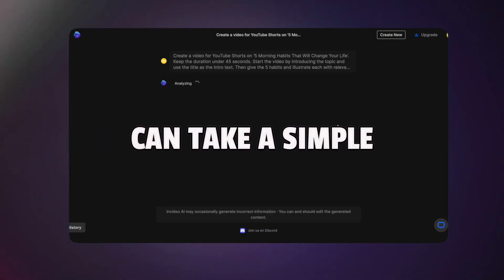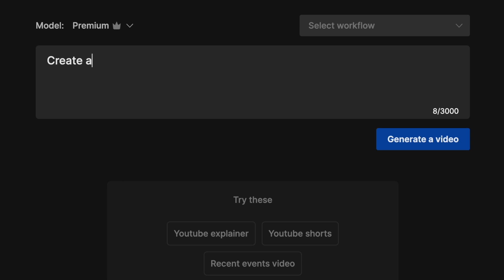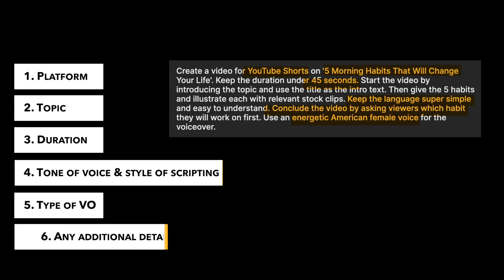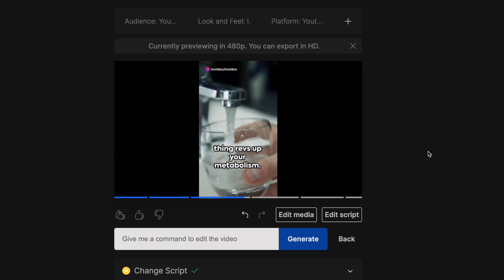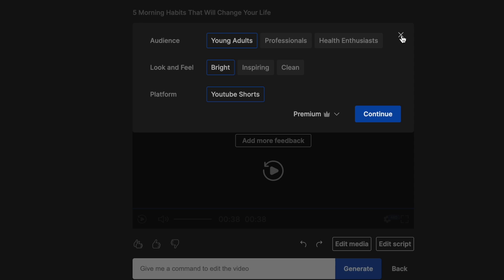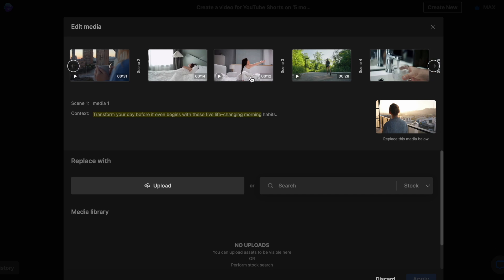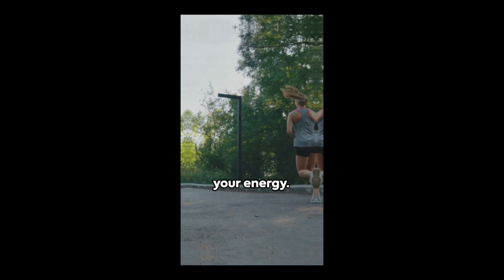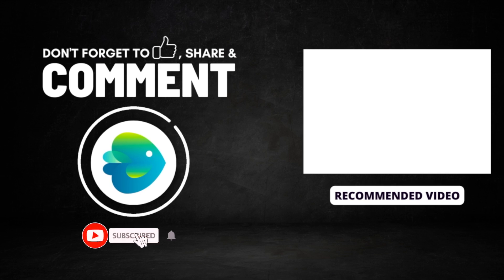This AI TEXT-to-VIDEO generator is WILD: invideo AI tutorial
The new invideo AI can take a simple prompt and turn it into a publish-ready video in under 5 minutes. Don't believe us? Check out the full tutorial where we show you how you can take a simple idea and turn it into a full-fledged video without shooting any footage or recording a voiceover or even editing any video.

Here are a few prompts you can use with invideo AI . Just edit them according to the video you want to create:

1. Create a video for YouTube Shorts on ‘5 morning habits that will change your life’. Keep the duration up to 45 seconds. Start the video by introducing the topic and use the title as the intro text. Then give the 5 habits and illustrate each of them with an example. Keep the language super simple and easy to understand. Conclude the video by asking viewers which habit do they want to work on first. Use the an energetic American female voice for the voiceover.

2. Make a video around 3 tips on cinematography. start the video by introducing the topic and using the title as text. then explain the cinematography tips and give a conclusion that gives a summarisation of all three tips and illustrates there best use cases using an posh english male voice-over --theme fusion
Note: Use the text ‘ -- theme fusion’ at the end to make sure you get the best theme - it’s the one that looks the best.

3. Create a video about the Wagner mutiny in Russia that happened a month ago.  Along with the news, also consider
The video should be about what this does to Putin's image and his standing in the world and in Russia and how it might not impact the Ukraine war much.  You can make a few jokes at the expense of Russia and Putin.  Start in a very serious tone and keep getting progressively funny.
Settings: Use a heavy british male voice.

Want to learn more about how you can grow and monetize a Faceless YouTube channel?  Check out this playlist next:

Join 10M+ video creators and marketers across 150+ countries- sign up for a free account today